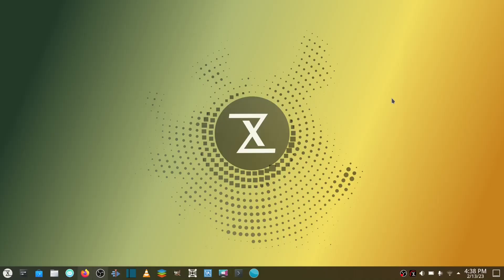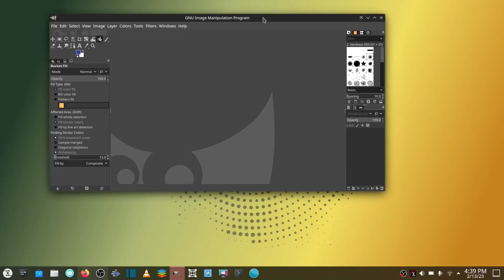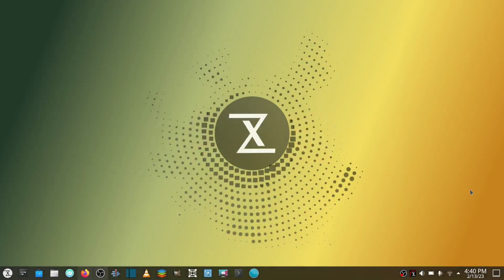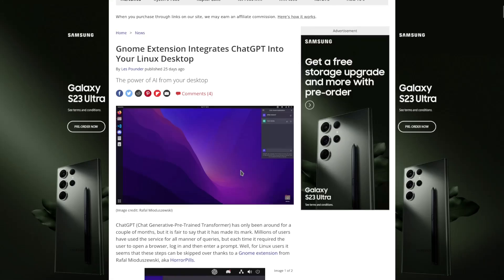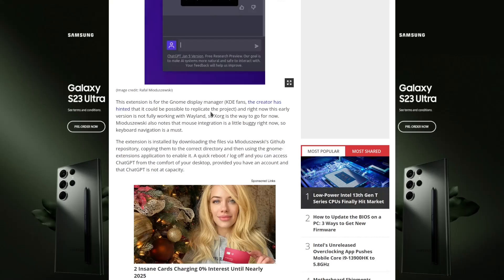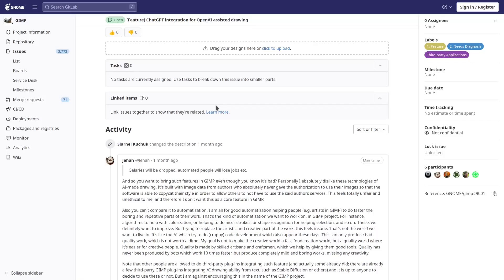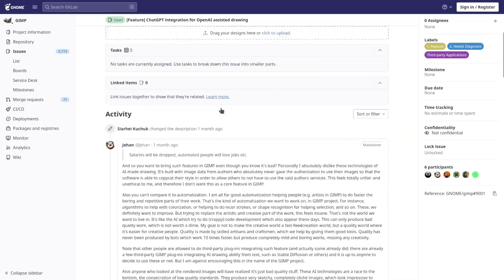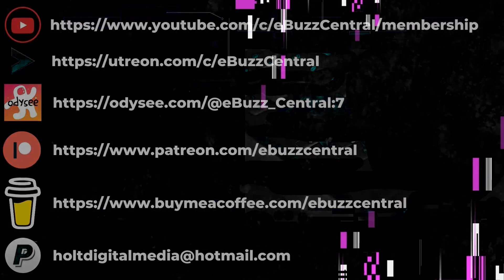Keep Your D*mn AI Out Of Linux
A quick video covering all of the new ChatGPT integrations being worked on in the Linux community.